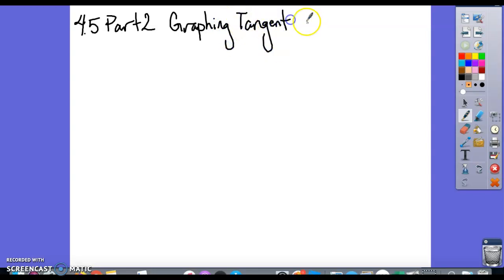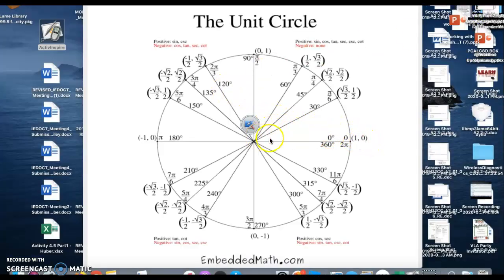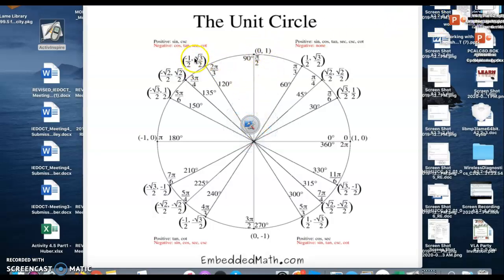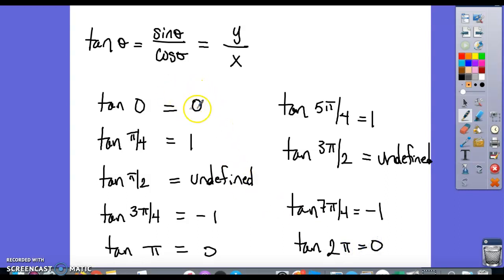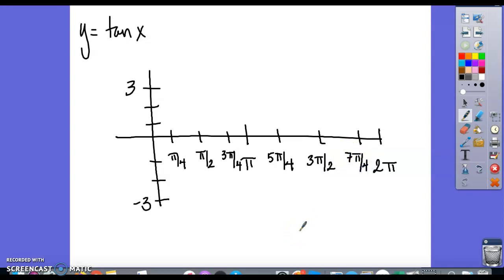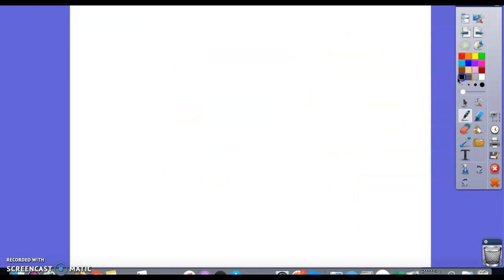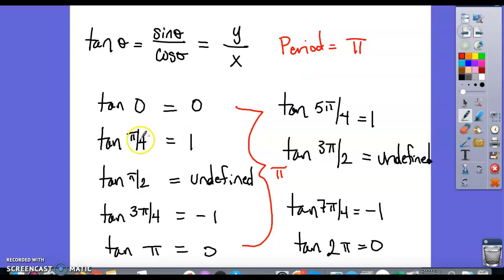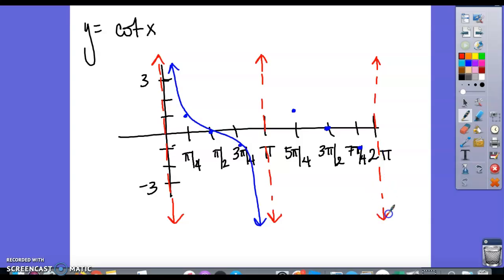4.5 Part 2 Introduction to Graphing Tangent and Cotangent